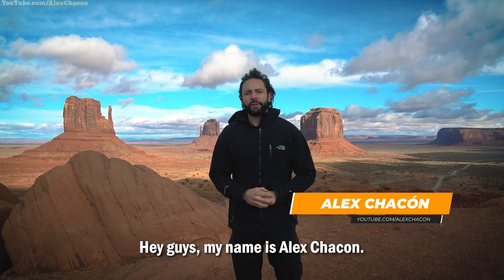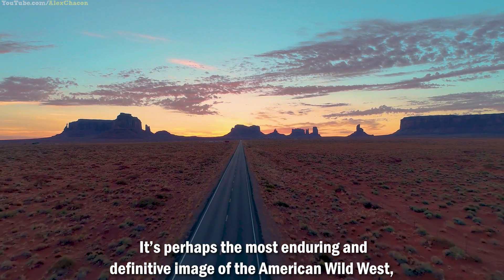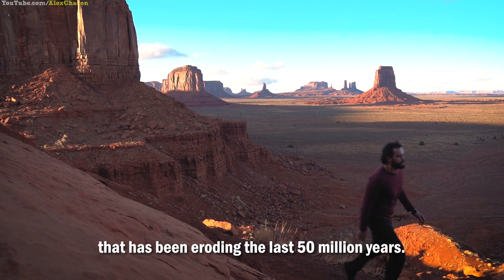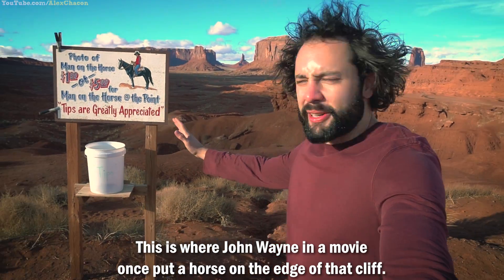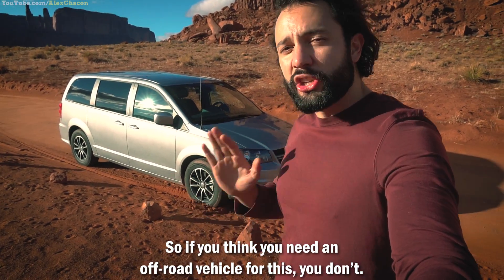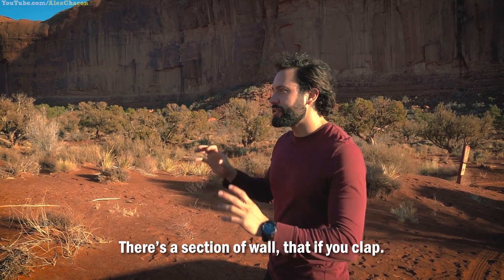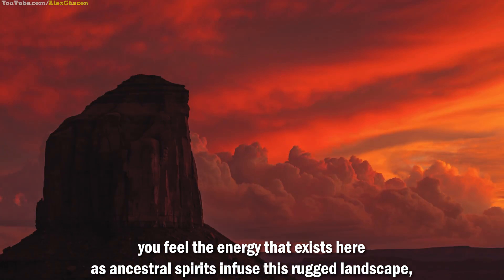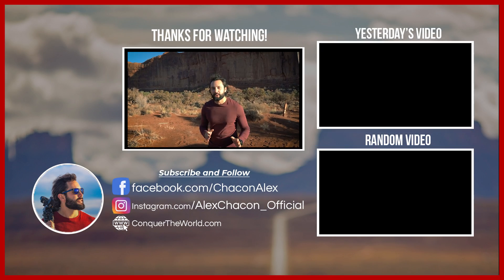Monument Valley - Western Movie Heaven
Famous Western Movies with John Wayne and Clint Eastwood loved Monument Valley as the backdrop to many famous Western Movies. Join me as I explore this Navajo Nation territory and famous landmark, talk about the history, the modern intrigue and talk you on a journey through the valley with information and how to experience this yourself on your next US Road Trip!

Be sure to check out my scholarly resources down below for more information.

Everyone always asks what tech and personal gear I use, well here it is:

▻Video Editing:
Video Editing Software
Hard Drive #1 ( I have 20 of these at home for back ups, super steady and reliable)
Hard Drive #2 ( I have 10 of these I travel with full time, very reliable)

▻Clothes:
Previous Watch

▻Hygiene:
Beard Wax
Beard Oil
Beard Bundle

▻Cell Phone Accessories:
Portable Battery
Wireless Bluetooth Speaker
Flight Flap
Ear Phones
Durable Head Phone Adapter iPhone

▻Video Camera:
Main Video Camera #1 w/bundle
Alternative Camera Recomendaiton
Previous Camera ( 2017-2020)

▻Photography Accessories:
Selfie Tripod and Ball Mount Kit
Tripod for Cell Phone
Cell Phone Holder for tripod
Main Tripod
Alternative Tripod

▻Sound:
Alternative Microphone recommendation

▻Still Photography:
Main Picture Camera Body w/ bundle
Main Picture Camera International Version
Cheaper Camera body and Kit

▻Drone:
Drone Kit

▻Luggage:
When I’m a Backpacker backpack

▻Action Camera:
GoPro Bundle
Second GoPro Bundle Recommendation
GoPro Clip Adapter

▻Camping :
Sleeping Pad
Alternative Tent Recommendation
Camp Stove

▻Personal Safety:
Backpack Safety
Self Defense
Cheaper Knife Recommendation

▻Motorcycle Gear:
Bluetooth Communicator + Camera
Secondary Recommended Communicator

▻Motorcycle Parts:
Tire Sealer
Allen Wrench Set
Socket Wrench Set